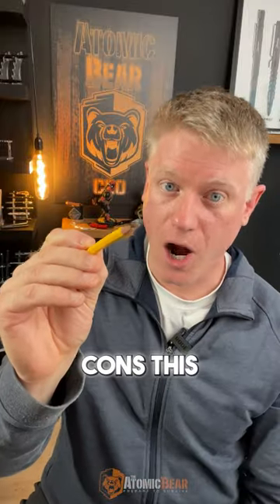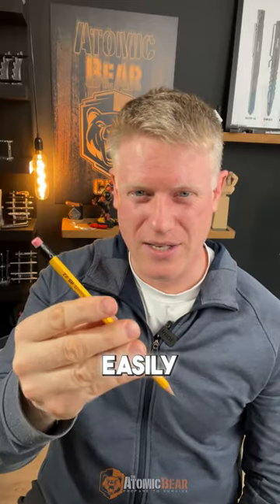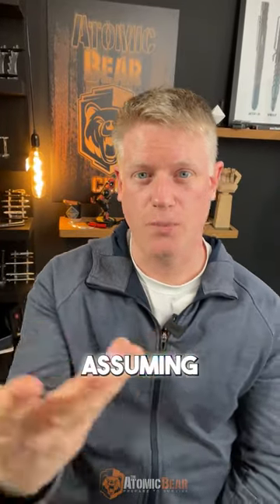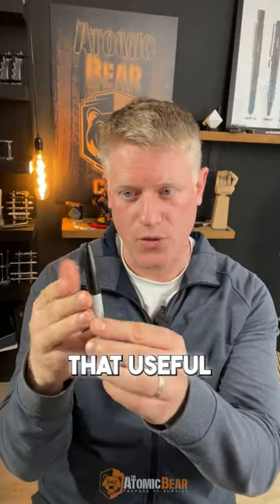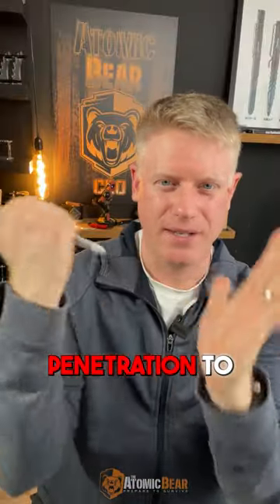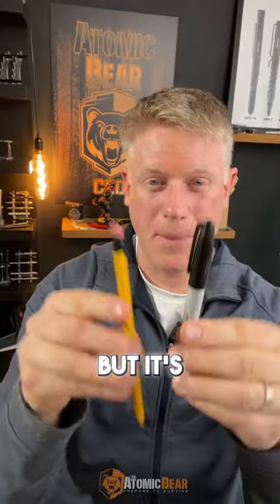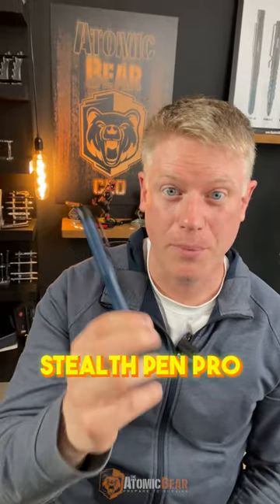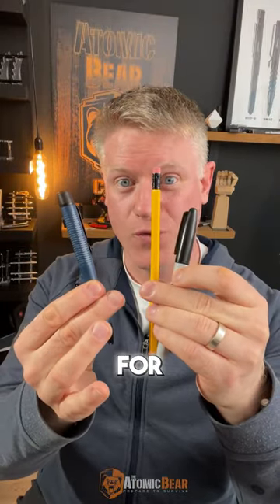Every Stroke Counts: Tactical Pen Demonstrated Live!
Ready for action, just like your morning coffee. Elevate your EDC game with our tactical pens – fuel for fearless days.